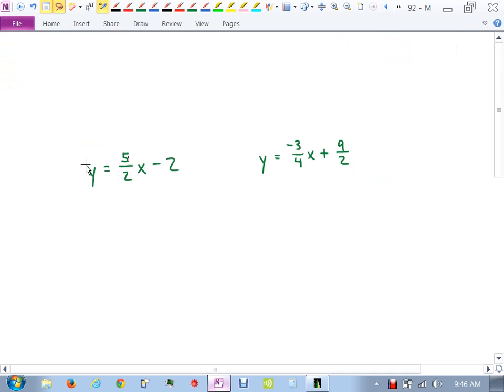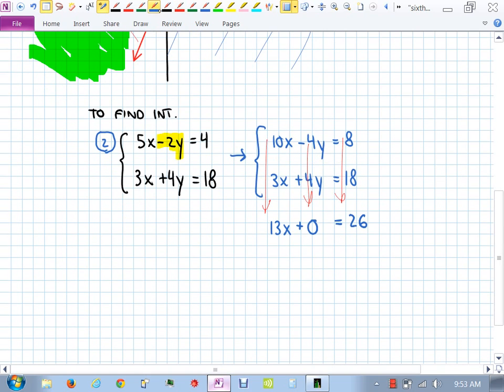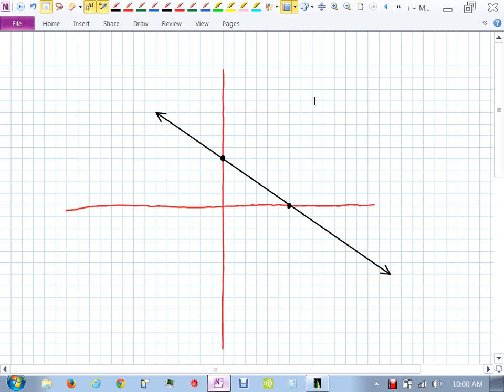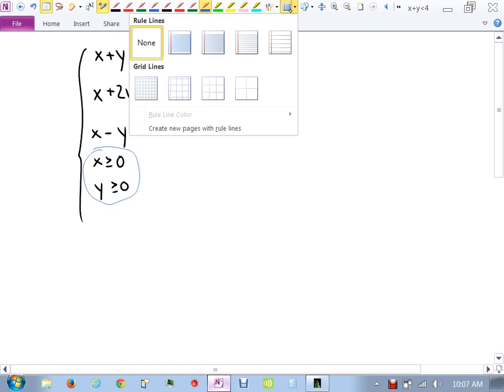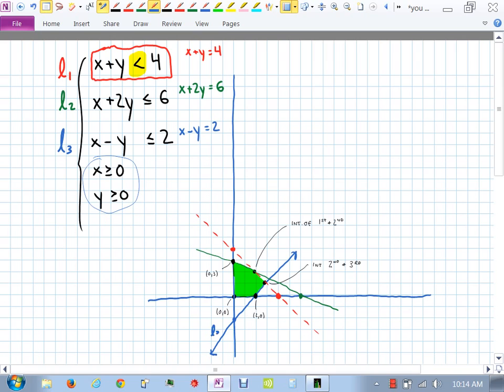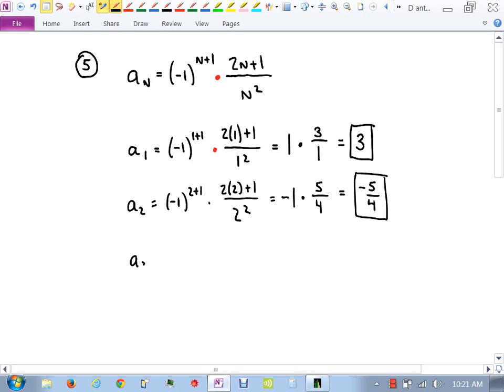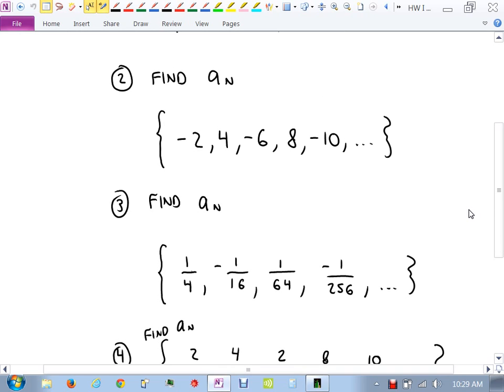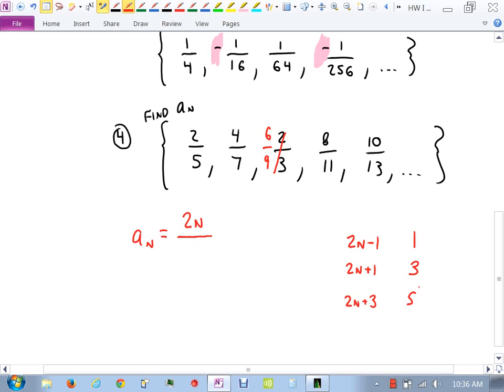1314 Final Exam Review